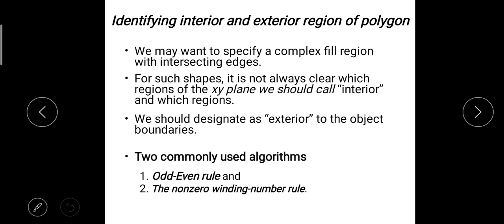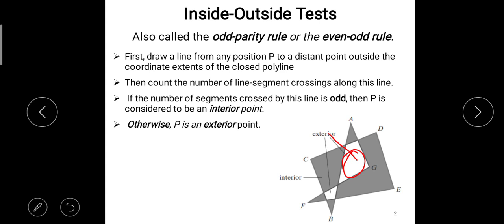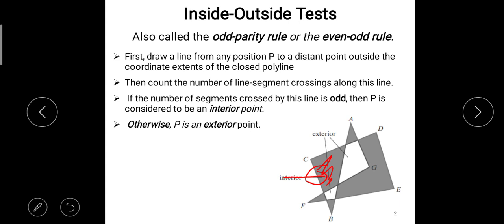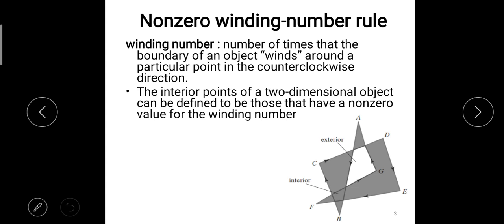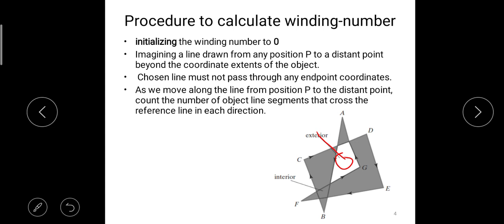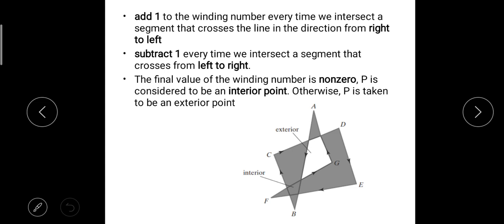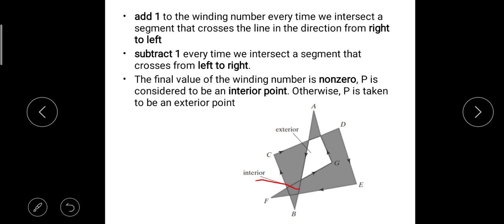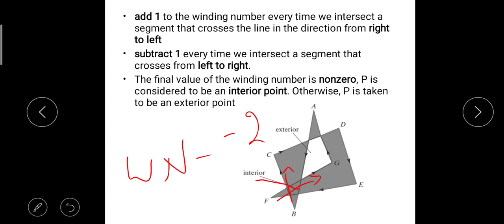Module2 - Identifying interior and exterior region of polygon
Computer Graphics & Visualization
Mr Nithin Heraje
Asst Professor, Dept of CSE
A. J. Institute of Engineering & Technology